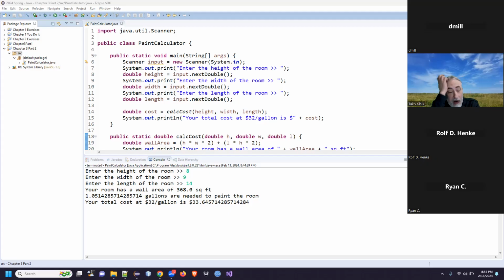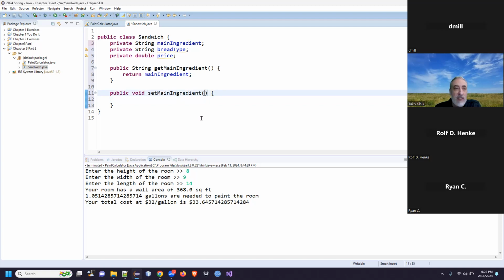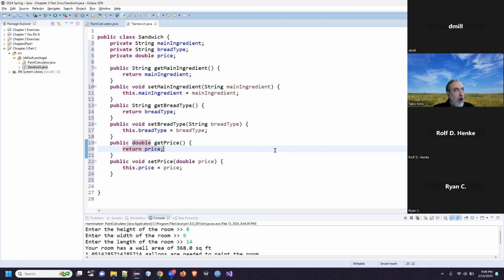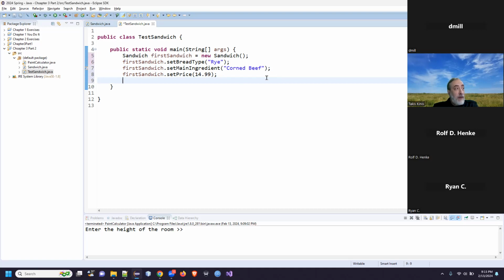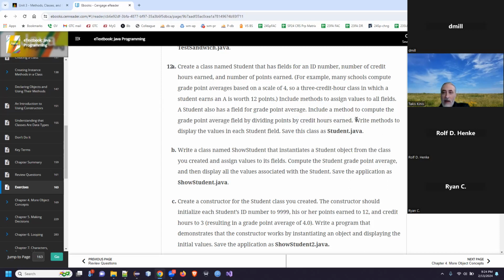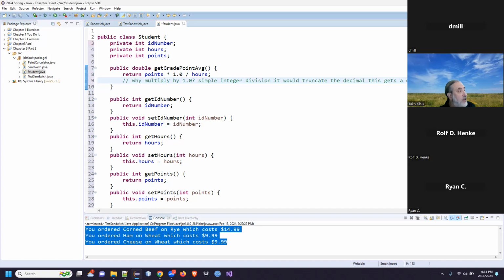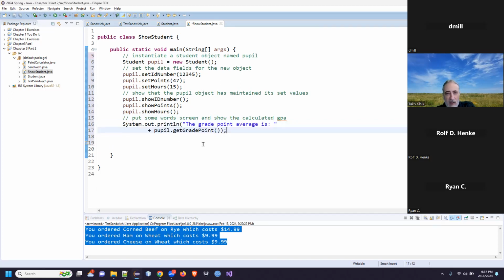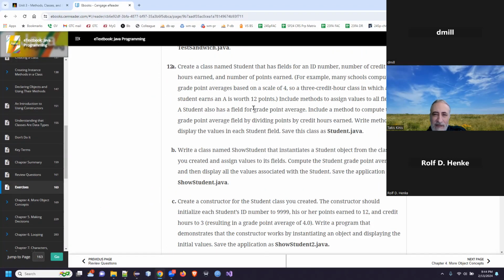Java Programming 1 - Chap 3 Part 2 Exercises - Spring 2024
recorded during a live class session 2-13-24. Based on Joyce Farrell's text Java Programming 9th edition from Cengage. covers exercises 8, 11, and 12 - methods, objects, classes, etc